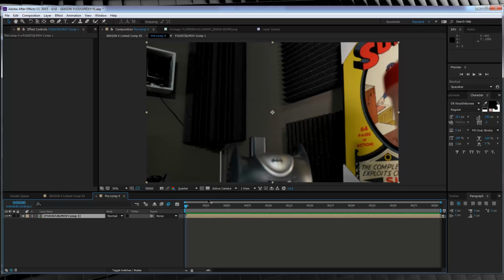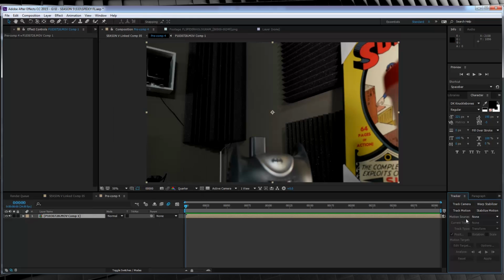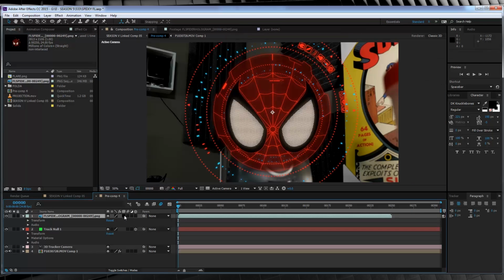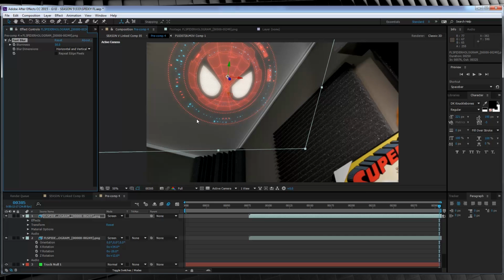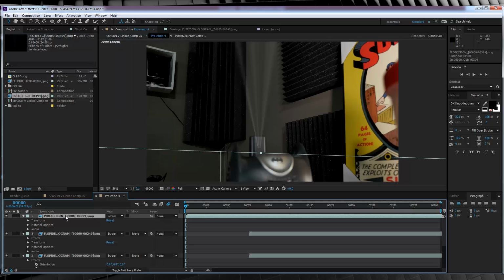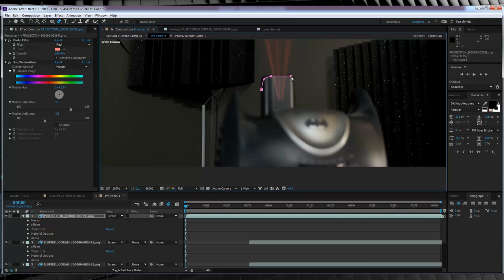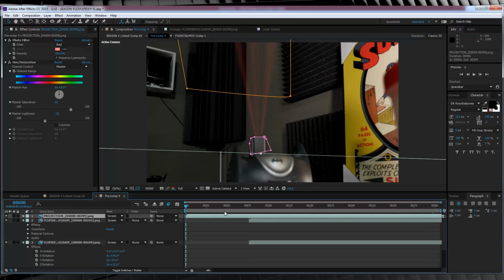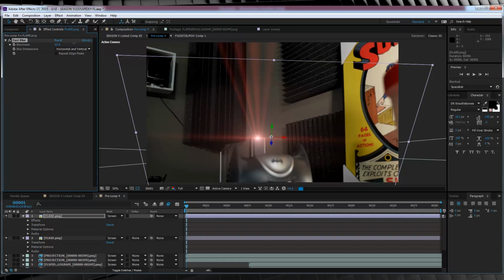Spider-Man Hologram After Effects Tutorial! | Film Learnin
Today we recreate the Spider-Man Hologram effect from Captain America: Civil War in Adobe After Effects!

20% Annual subscriptions code: MAHGAWD_ANN